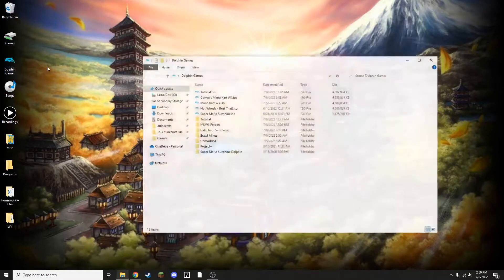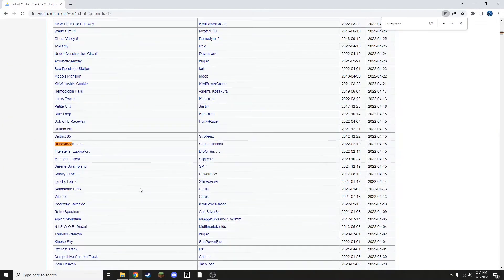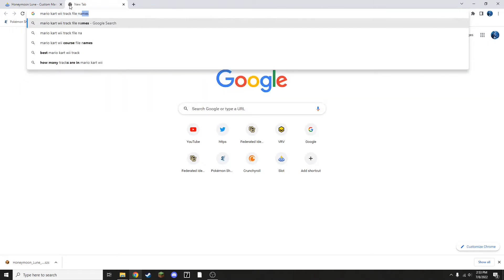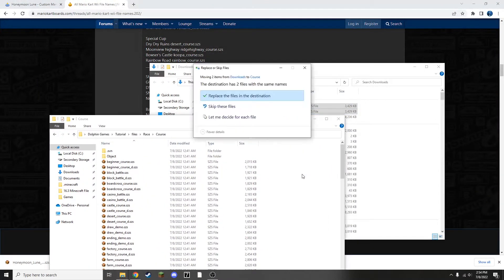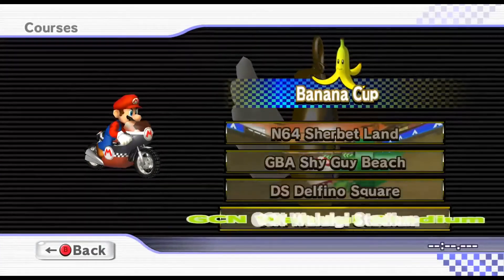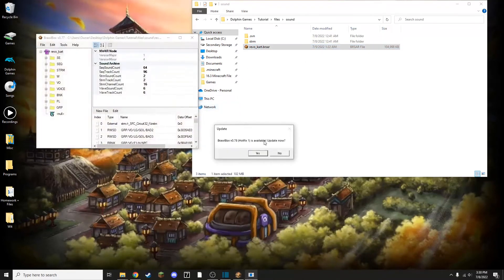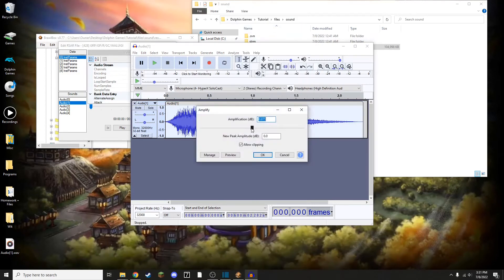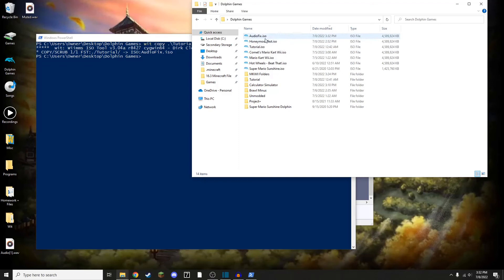(Read Description) How to Add Custom Tracks to Mario Kart Wii (Dolphin Emulator)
There are other great tutorials on adding custom tracks to Dolphin Emulator, but I noticed many didn't address any unintended problems associated with replacing a track's slot. As such, this video goes through and teaches everything you need to know.

0:00 Where to get Custom Tracks
1:56 Adding Custom Tracks to your Mario Kart Wii File
4:08 Testing Out Custom Track
4:57 Fixing Unexpected Problems
7:25 Final Test
7:56 Outro